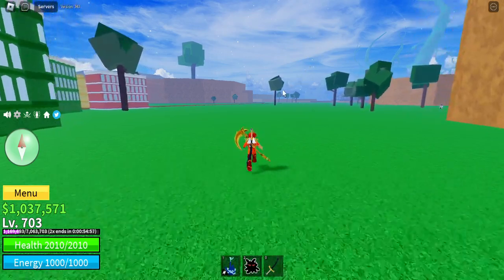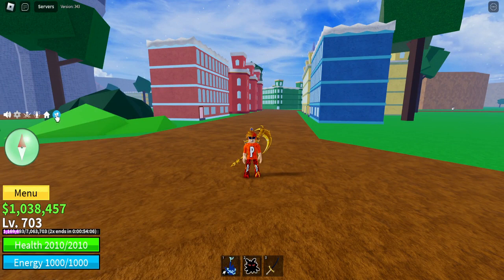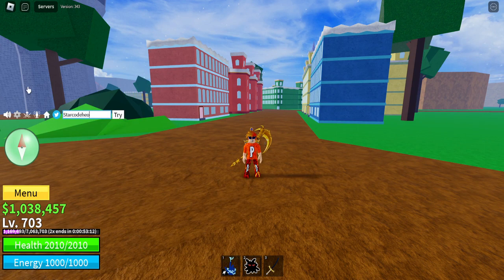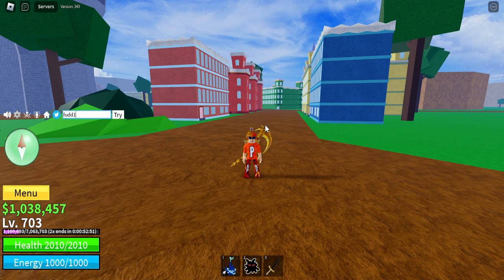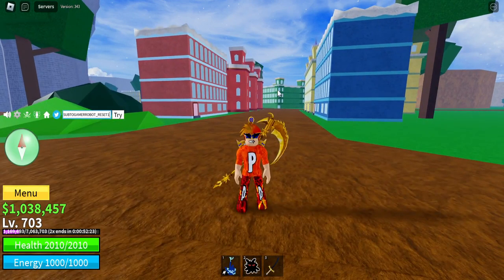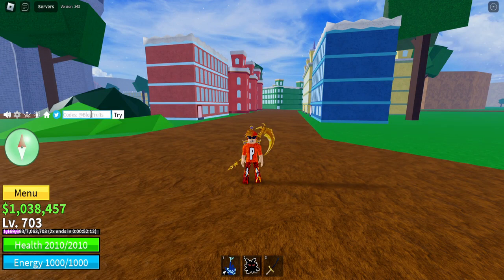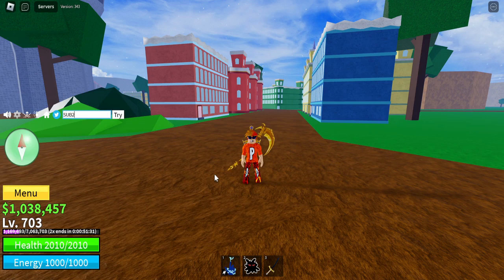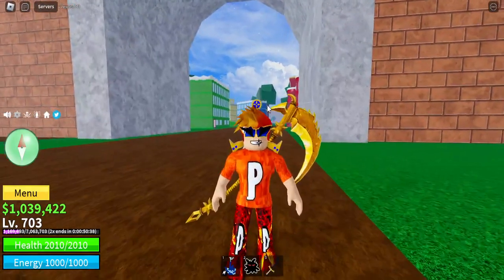ALL *NEW* BLOX FRUITS CODES *🌸SPRING CODES!🍍* Roblox Blox Fruits Codes 2023 ✅